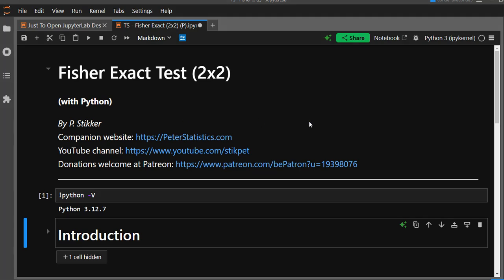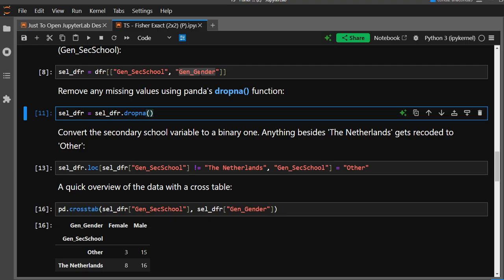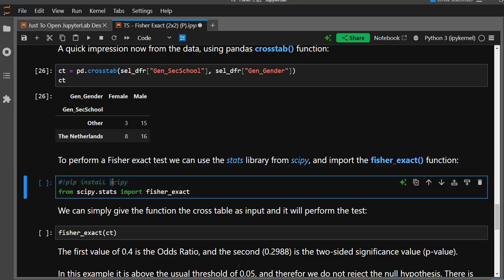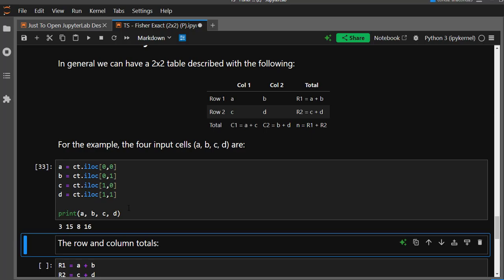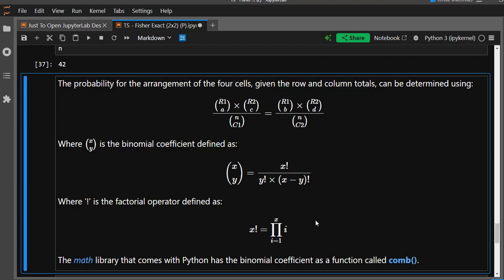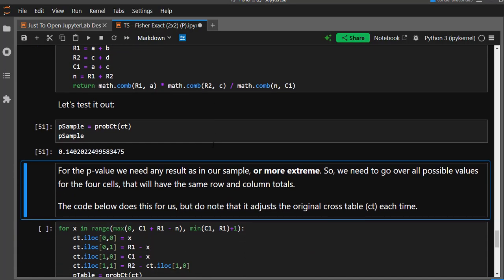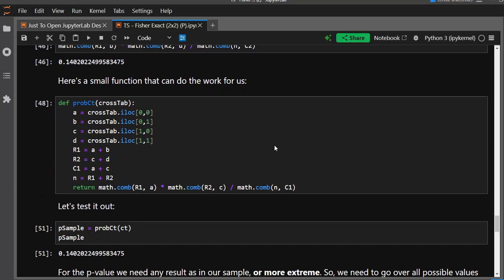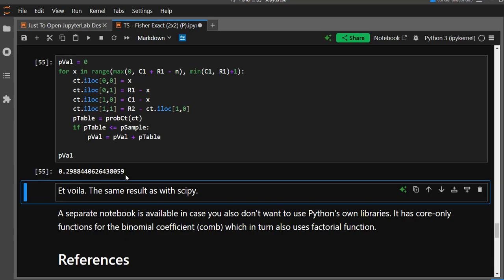Python - Fisher Exact Test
Instructional video on performing a Fisher exact test on 2 by 2 tables, with Python.